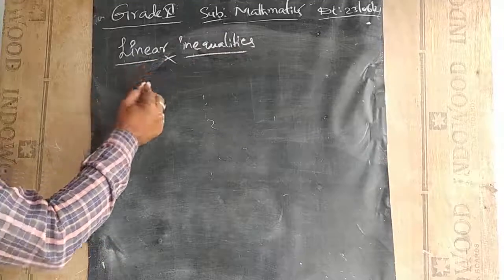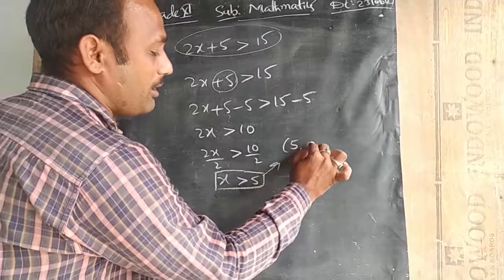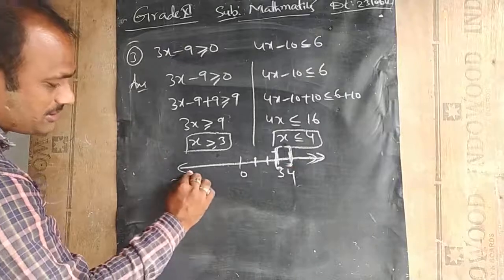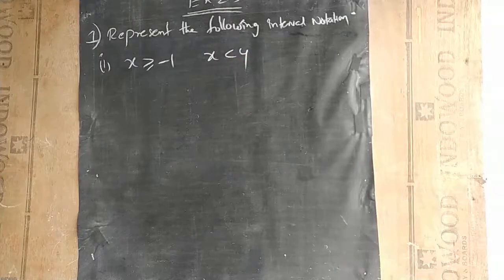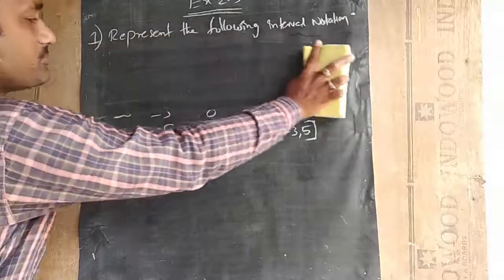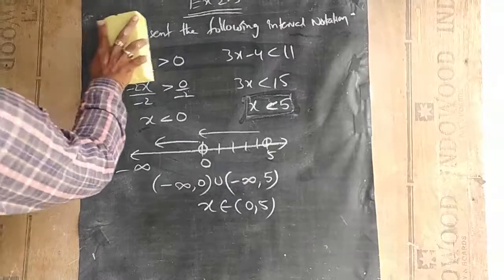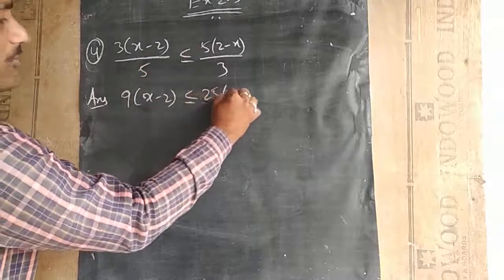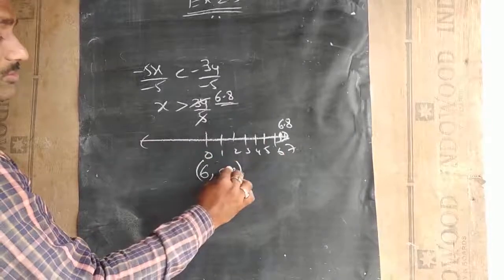grade 11 matric Ch 2 day 02